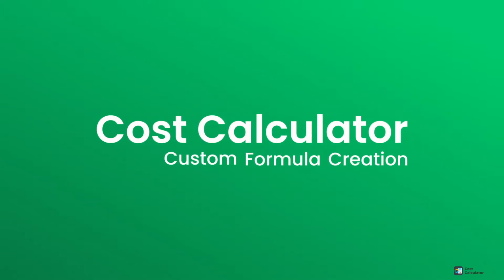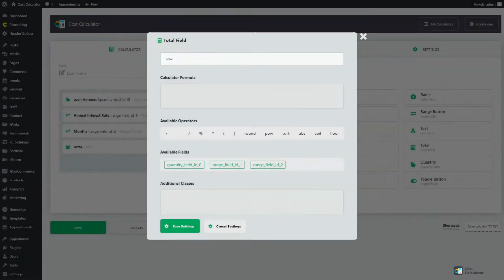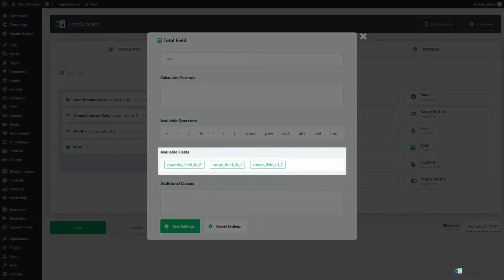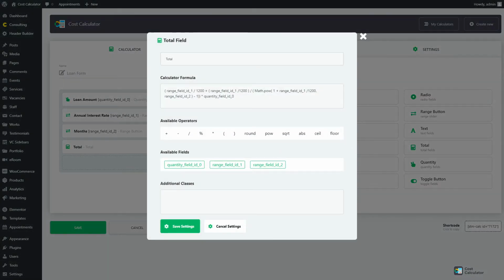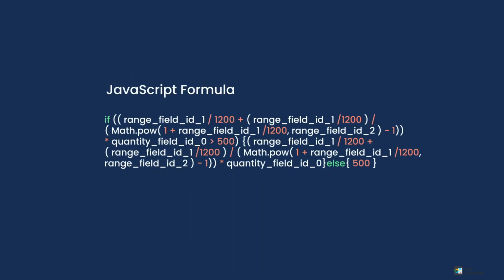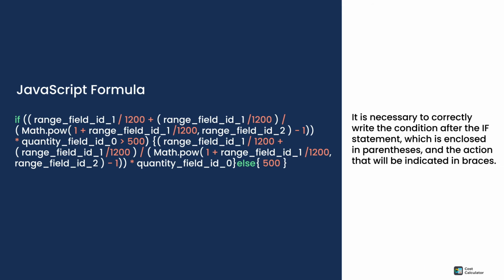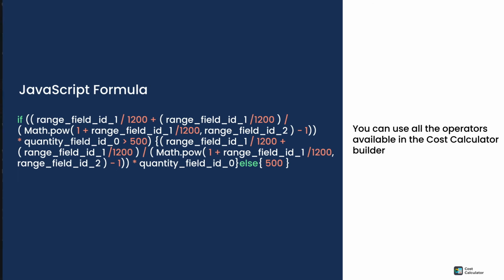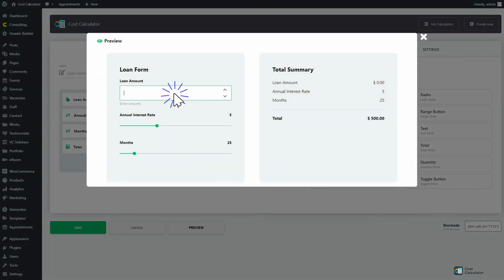Custom Conditional Formulas in Cost Calculator Plugin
This tutorial will cover the creation of your own formulas using the total element in Cost Calculator Plugin.